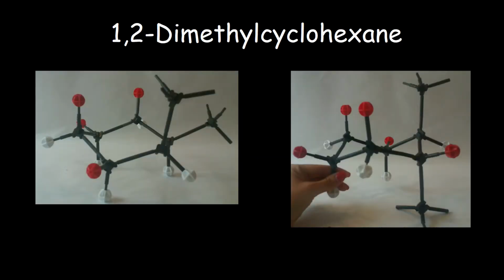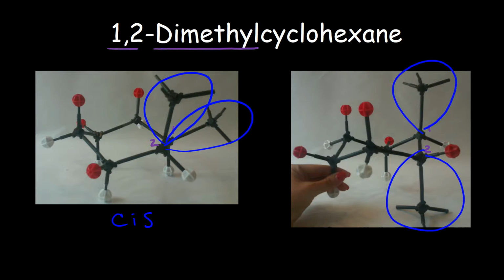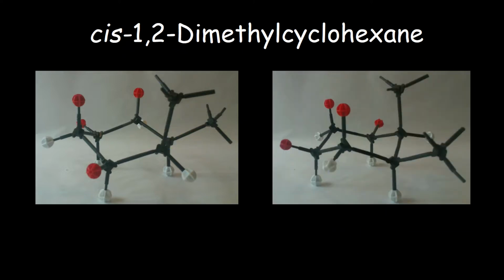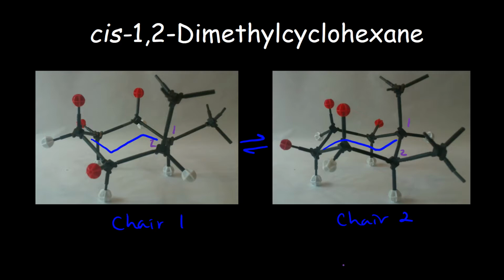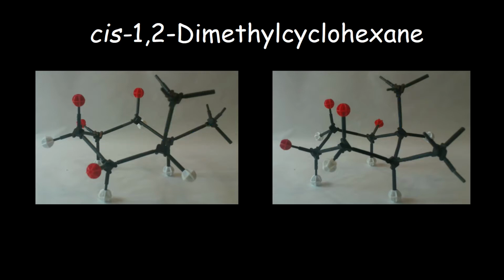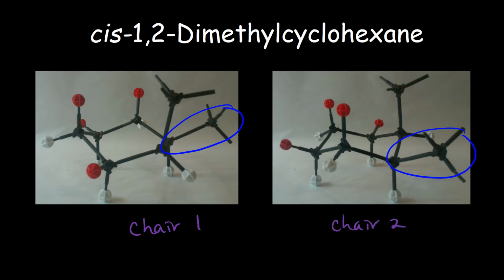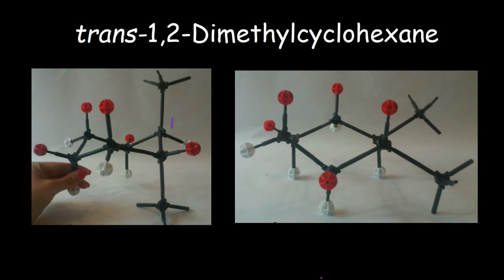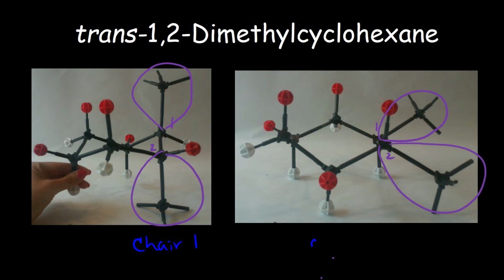Lecture 7 Part 8: 1,2-Disubstituted Cyclohexane